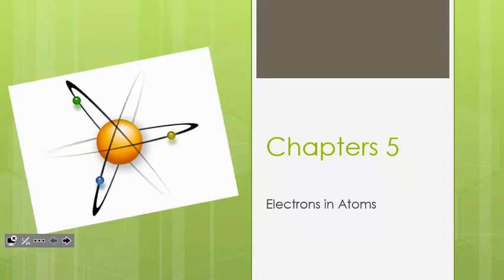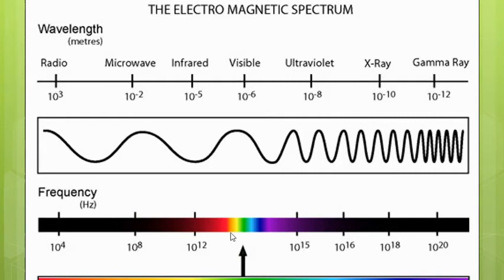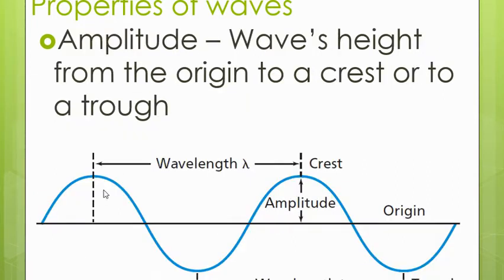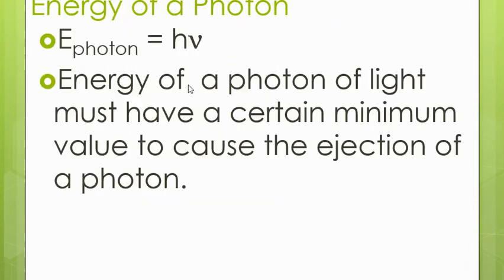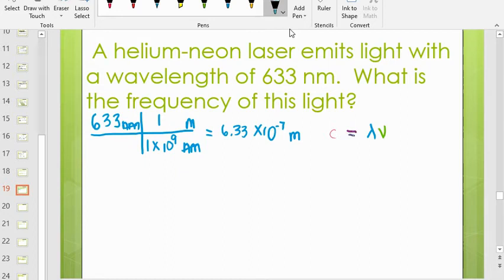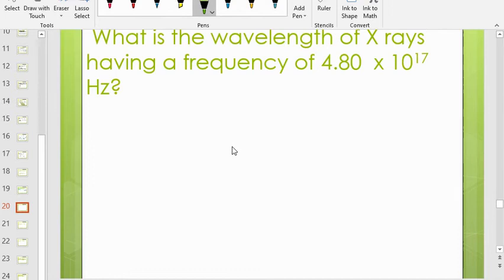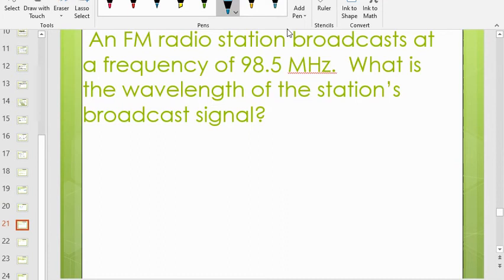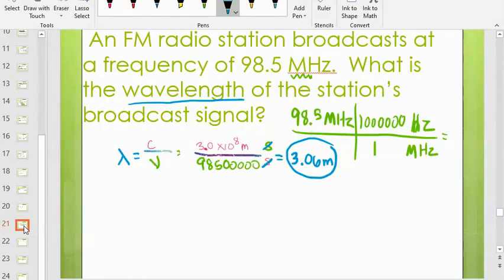5.1 Wavelength Notes